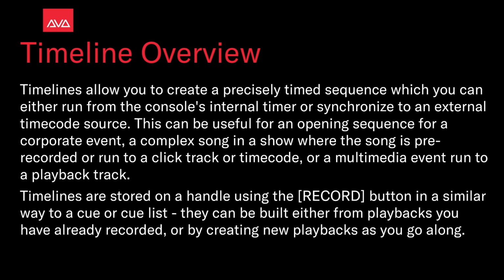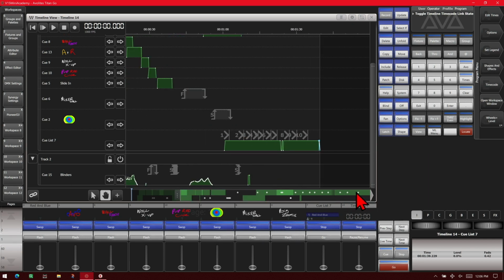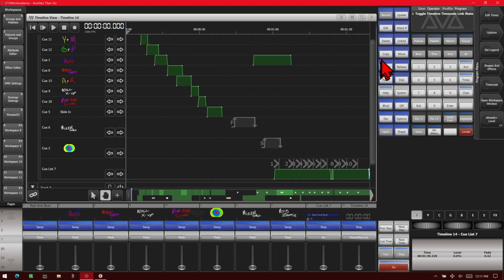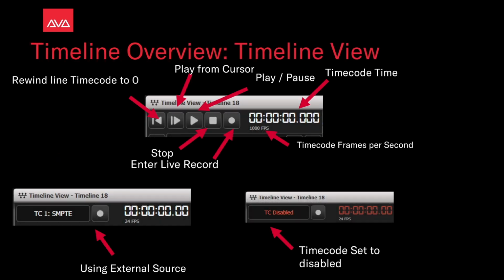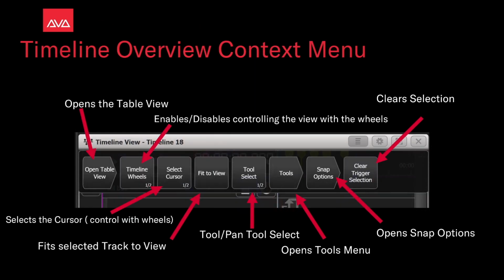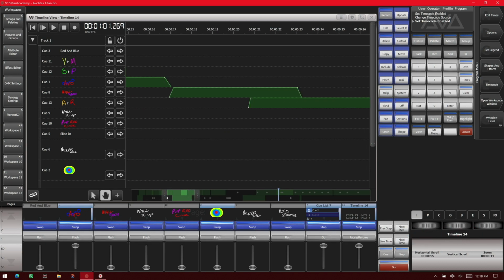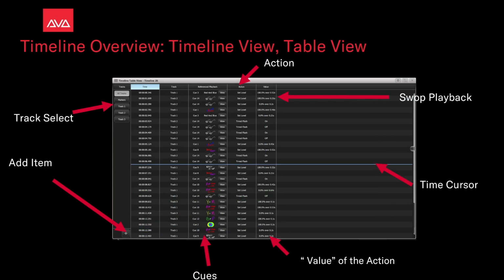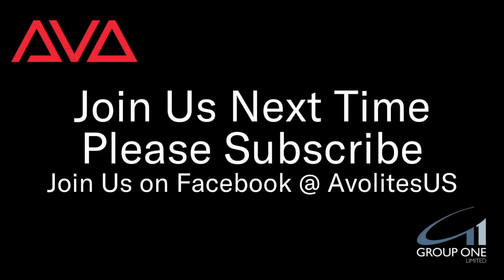Timeline Overview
We take a overview of timeline and the timeline window in V15 of Titan  this is the First video in a series of 6 with the other videos taking a deeper look at parts of the Timeline feature